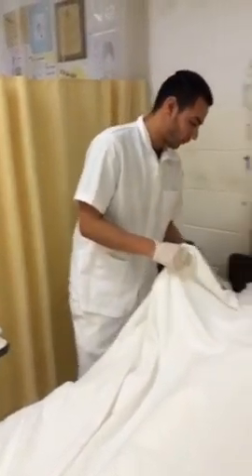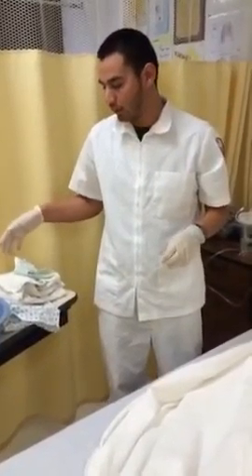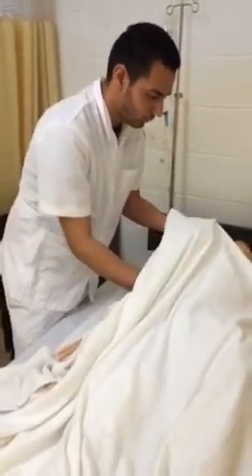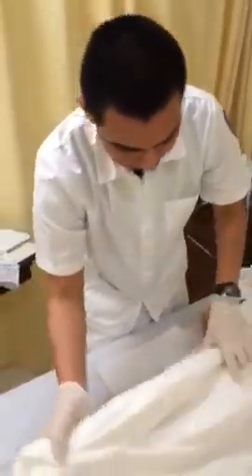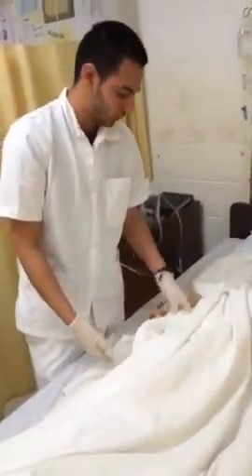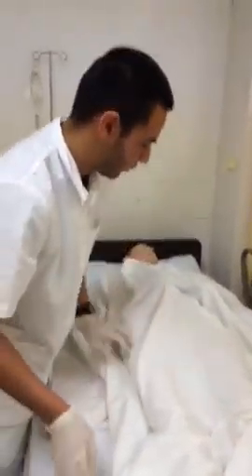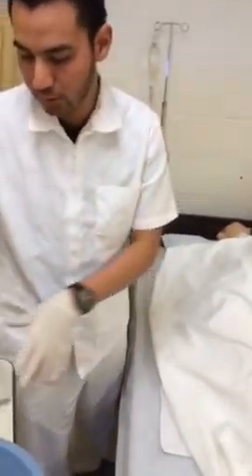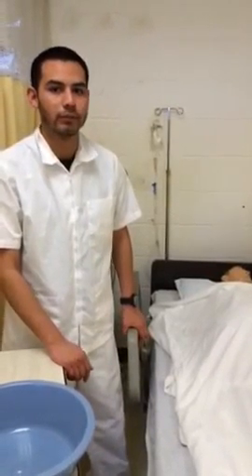Bed bath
George Arias. Nur 183-003